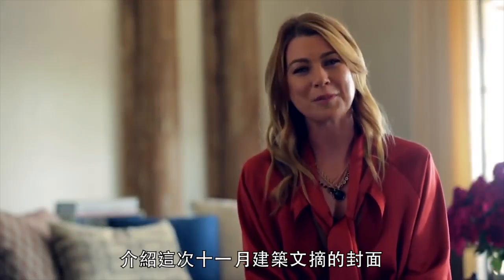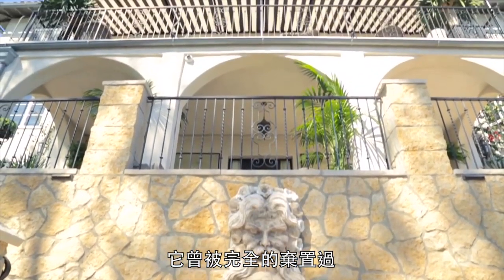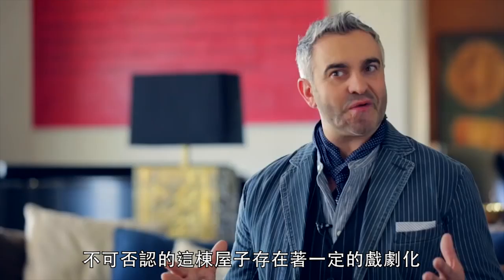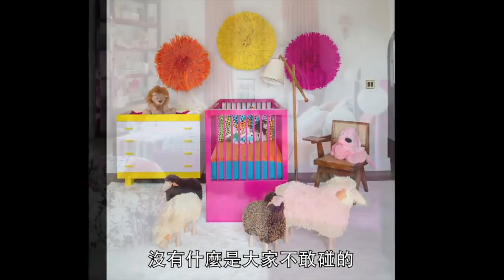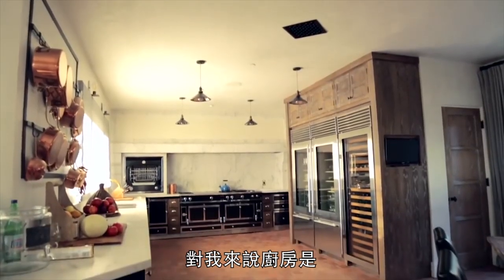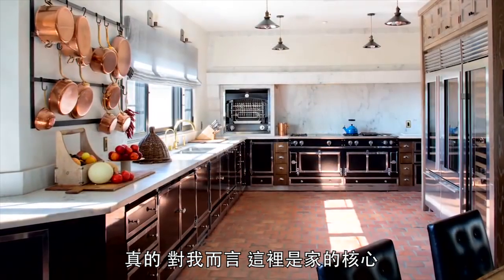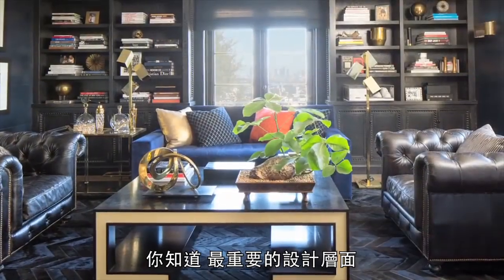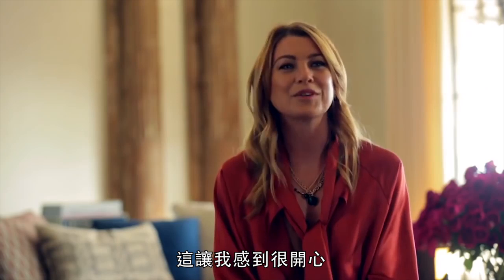《實習醫生》女主角艾倫龐貝歐Ellen Pompeo：「這家裡唯一我看不懂的是餐廳」｜打開名人豪宅 #26｜Vogue Taiwan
【追蹤 VOGUE TAIWAN】
★LINE：VogueTaiwan